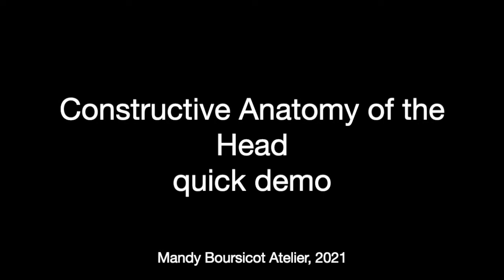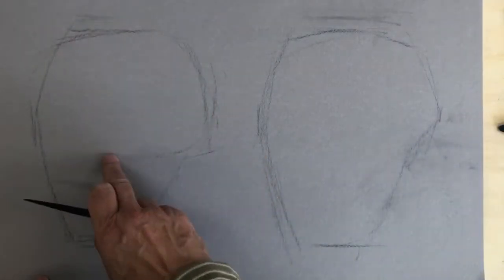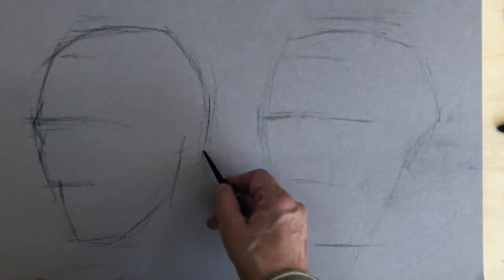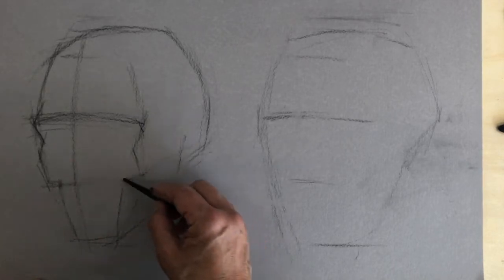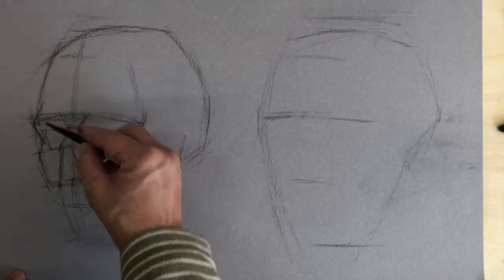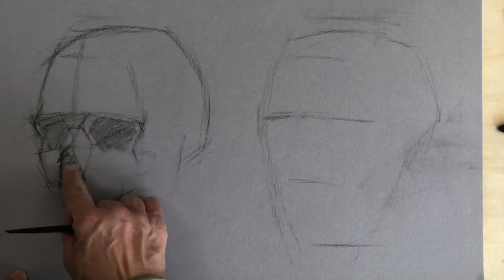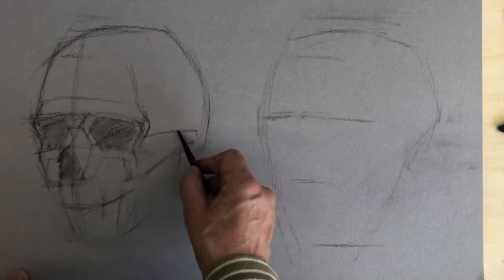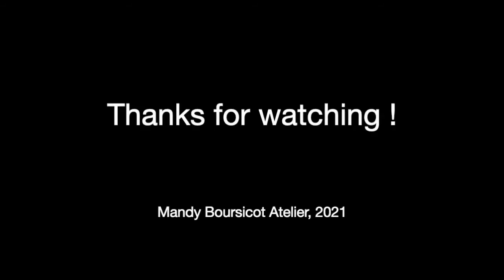Constructive Anatomy of the Head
quick demo of drawing the skull and planal head in 3/4 view.